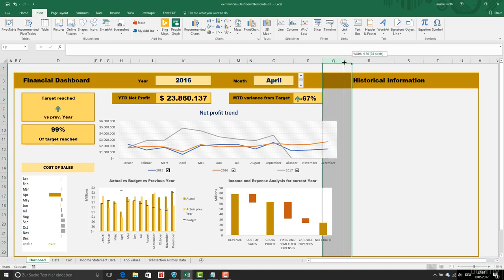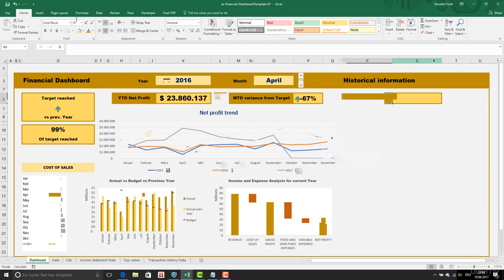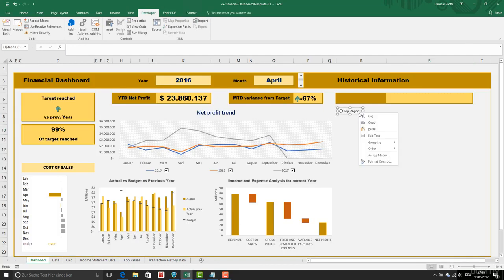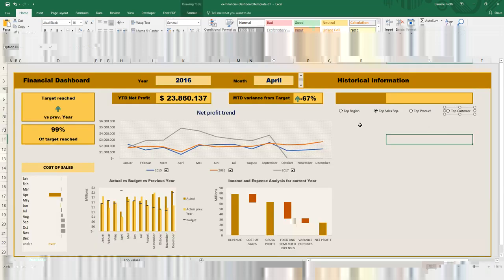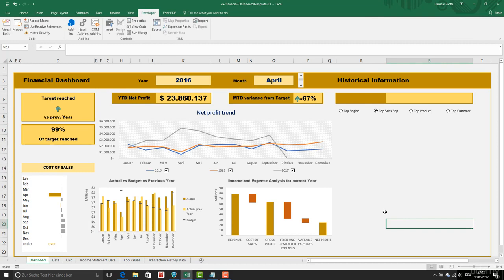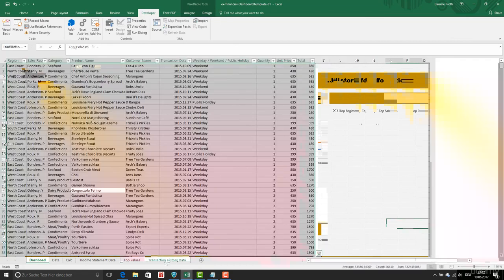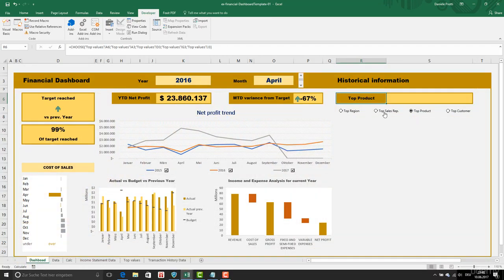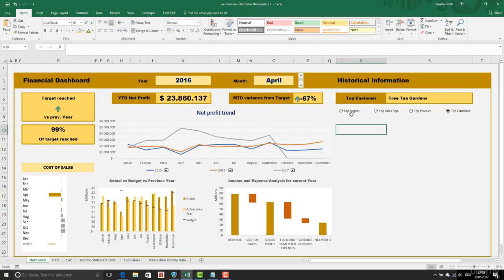Prepare the dashboard Part VIII